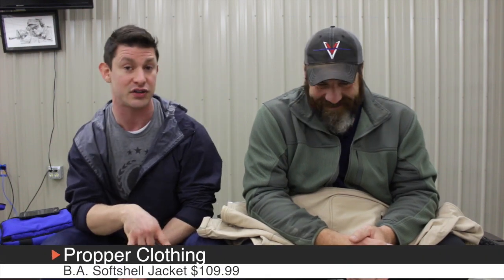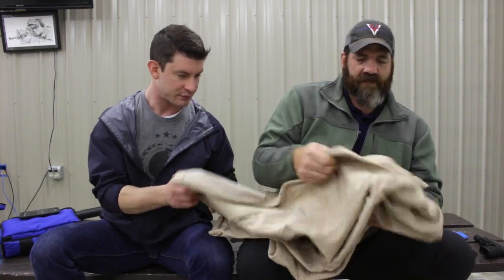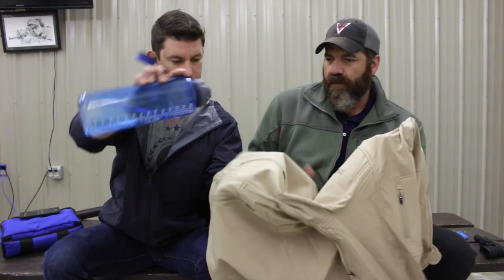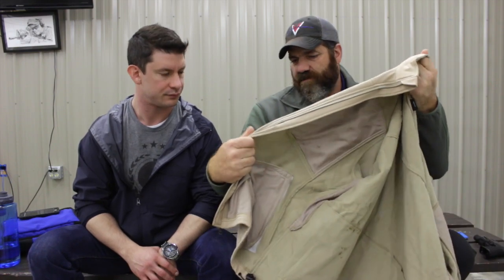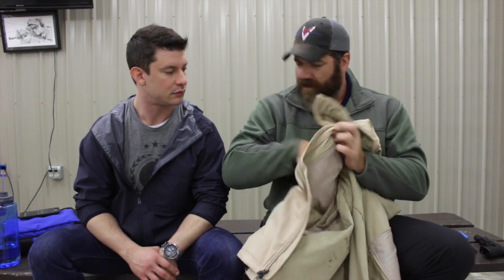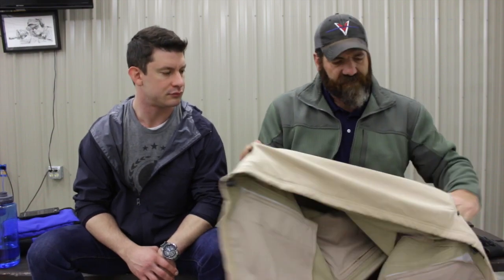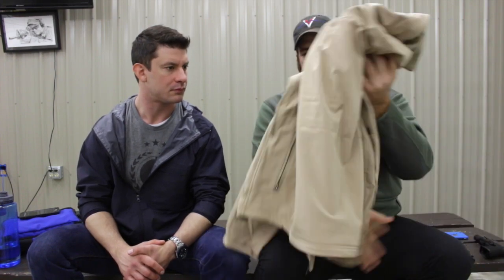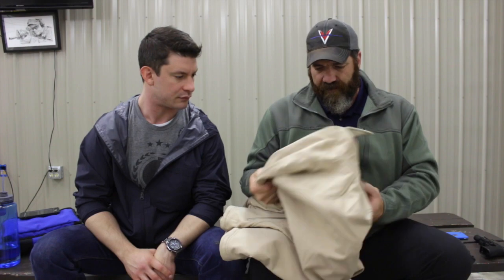Propper BA Softshell Jacket with Sentinel Concepts